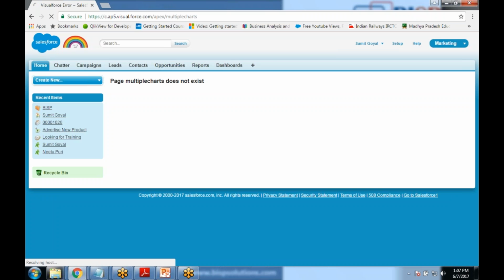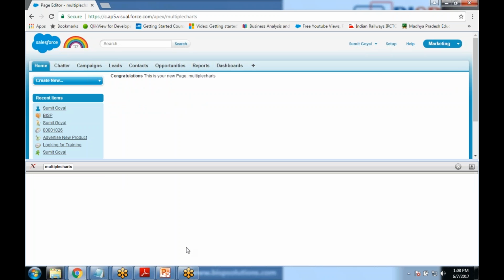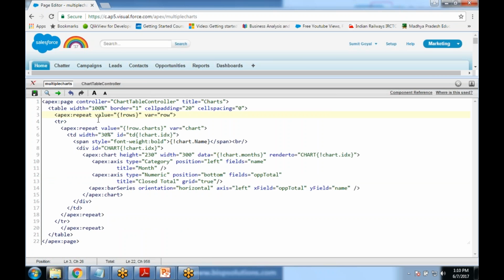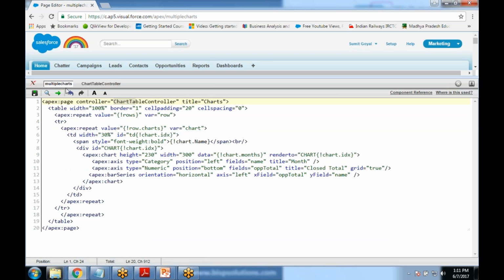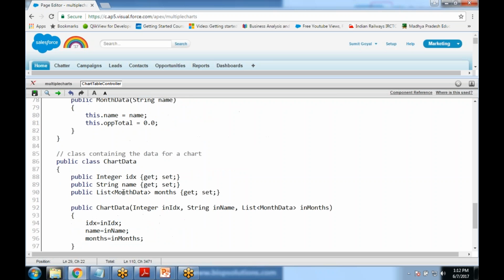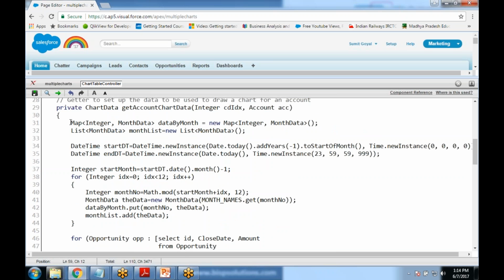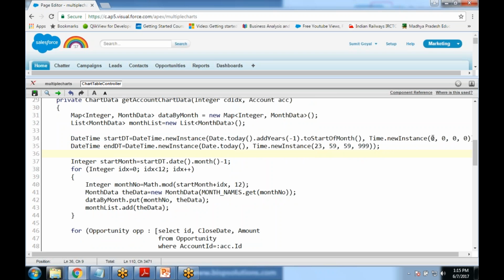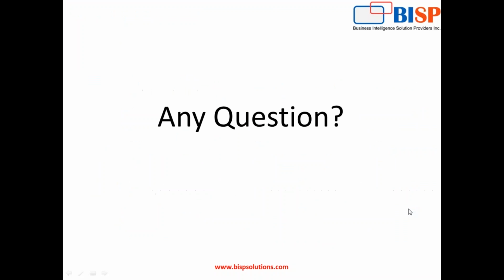Salesforce APEX Salesforce VF Apex Advance Di